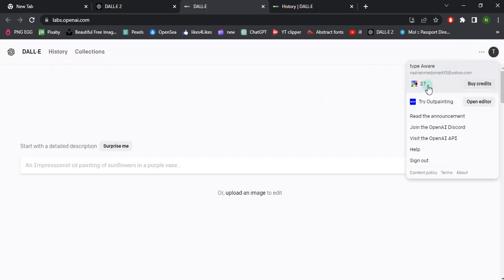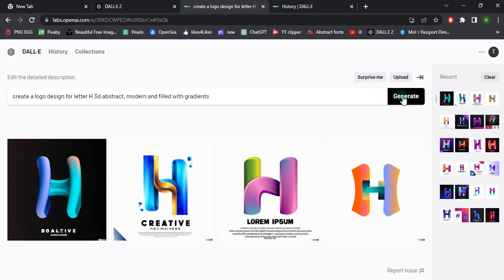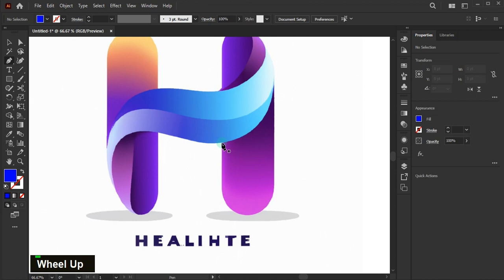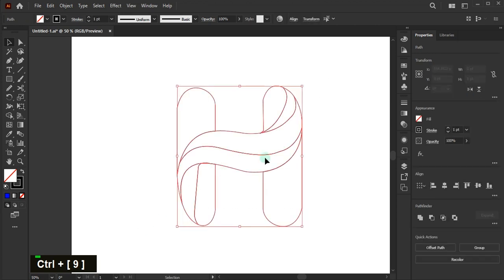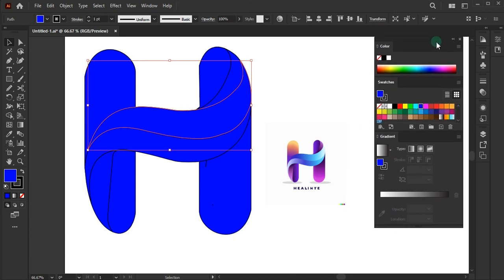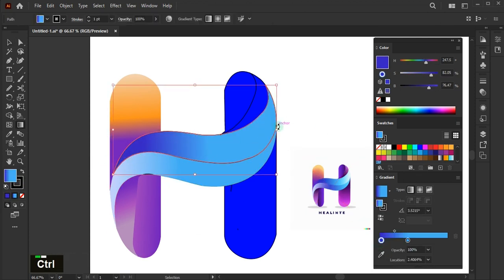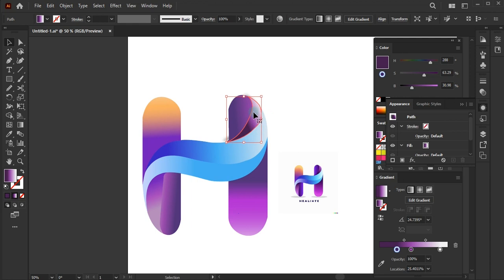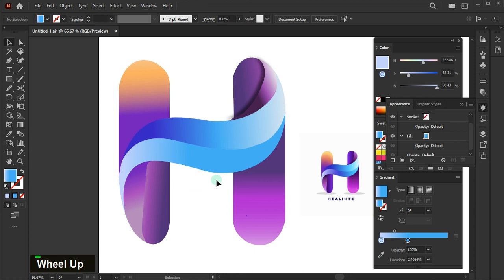Logo Creation in a Snap With Dall E Ai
logo designing with artificial intelligence using openai app called Dall E

In this video, you'll discover how to use DALL-E, an artificial intelligence model developed by OpenAI, to create a logo for your brand. With DALL-E, you can generate unique and original logo designs that are tailored to your specific needs and preferences. Whether you're a designer looking to streamline your workflow or a business owner in need of a new logo, this video will show you how to create a logo using DALL-E in just a few easy steps.

First, we'll walk you through the basics of DALL-E and explain how it works. You'll learn how to input your desired logo design and how to tweak different parameters to refine the design. Next, we'll guide you through the process of generating multiple logo designs using DALL-E, and demonstrate how to choose the best design for your needs.

We'll also provide some tips and tricks for using DALL-E to create logos that are both visually appealing and representative of your brand. You'll learn how to experiment with different color schemes, shapes, and patterns to create a logo that truly stands out.

By the end of this video, you'll have a solid understanding of how to use DALL-E to create logos that are both unique and personalized. You'll be equipped with the skills and knowledge needed to create stunning logo designs that accurately represent your brand and capture the attention of your audience. So, whether you're a beginner or an experienced designer, this video is the perfect guide for creating logos using DALL-E artificial intelligence.